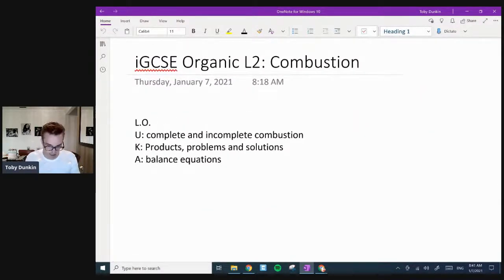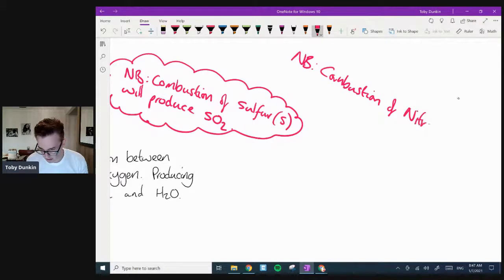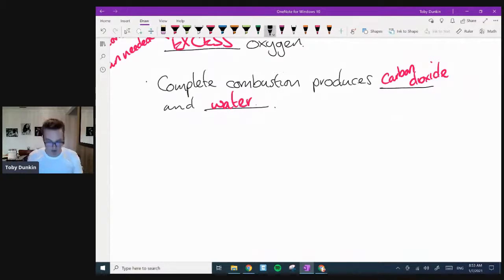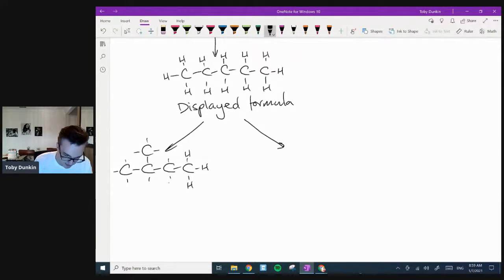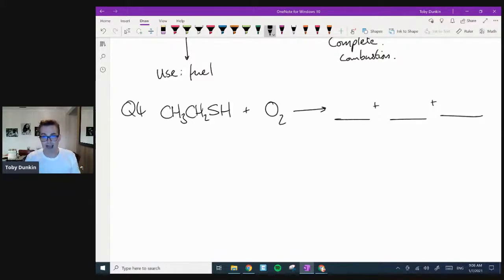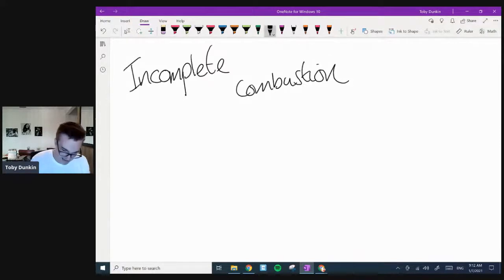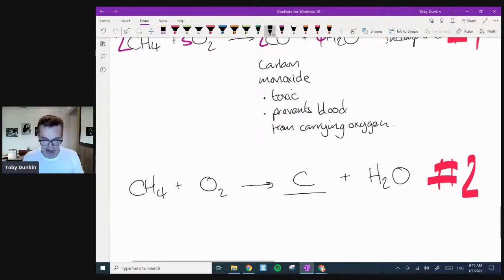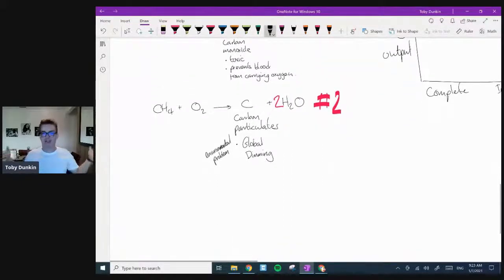iGCSE Organic L2: combustion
L.O.
U: complete and incomplete combustion
K: Products, problems and solutions
A: balance equations